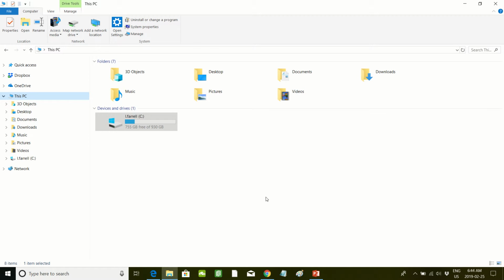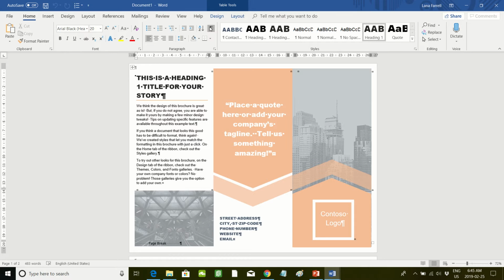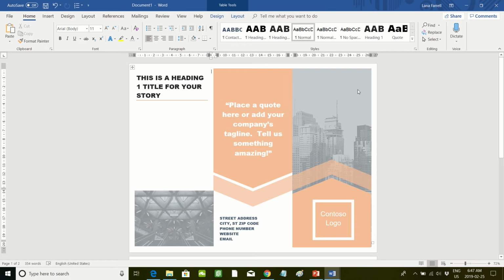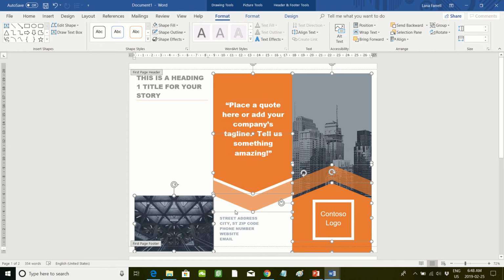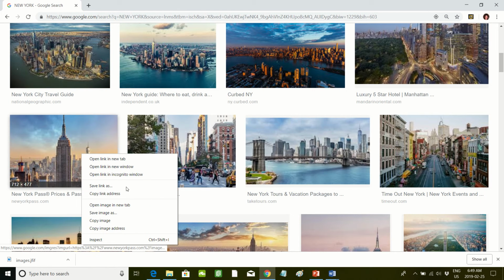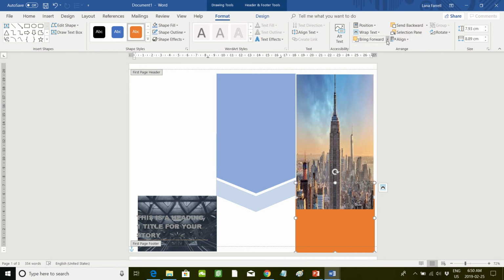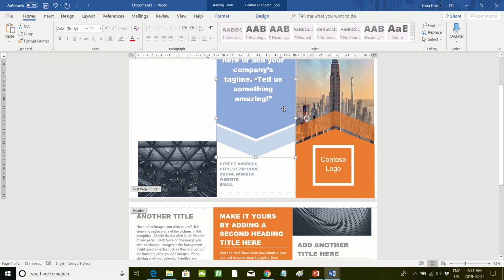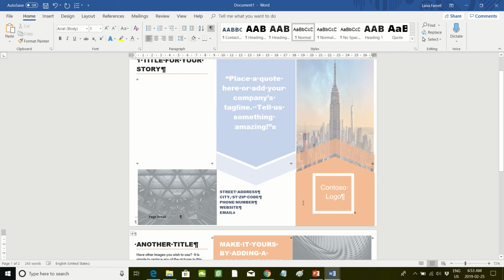HOW TO START ASSIGNMENT #4 PART 1